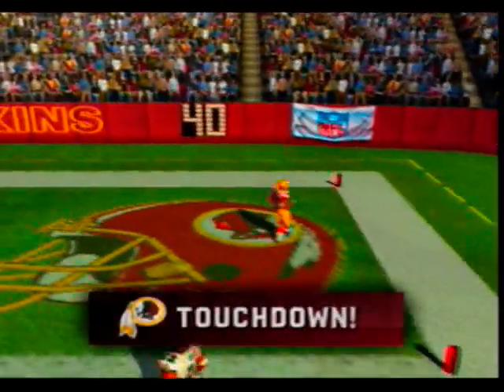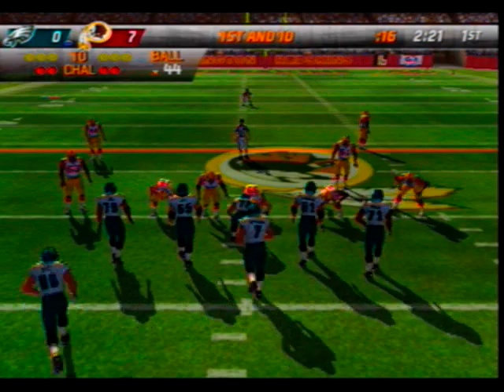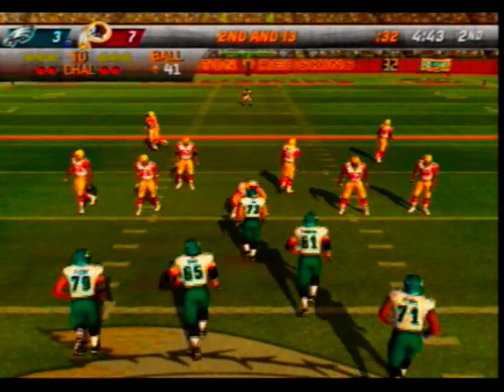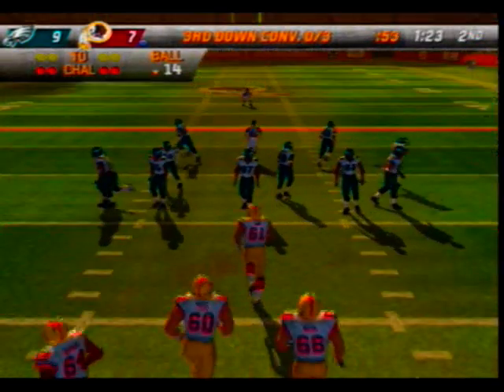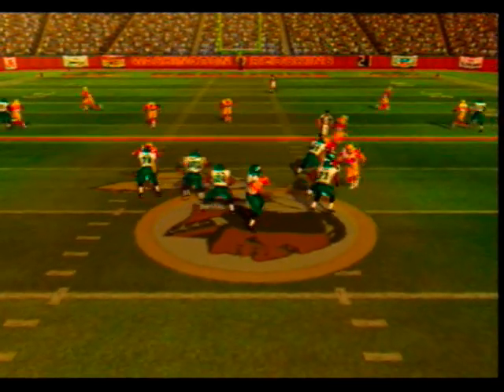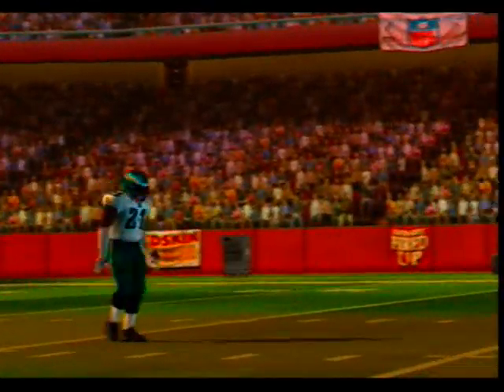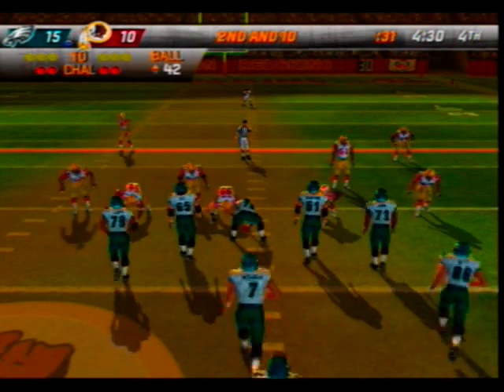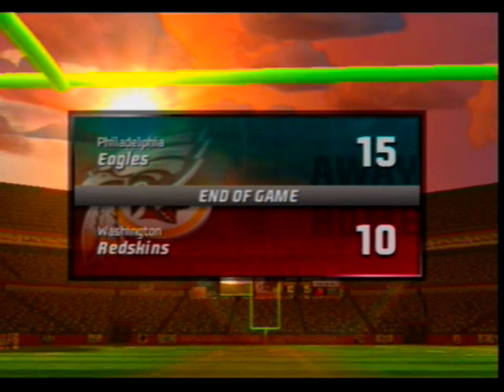VFL 4 0 S9 Week 15 Phi at Was